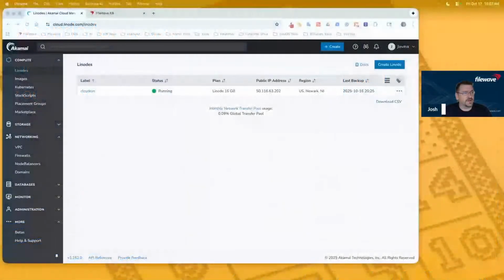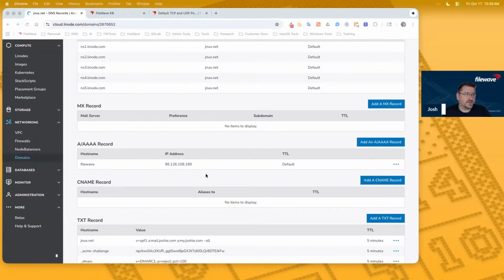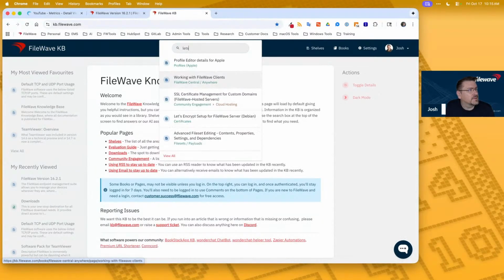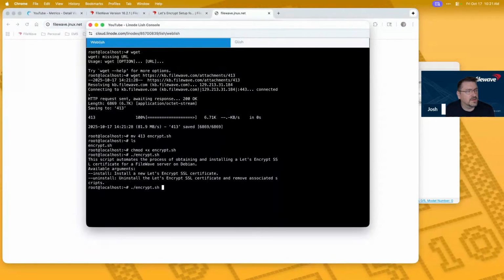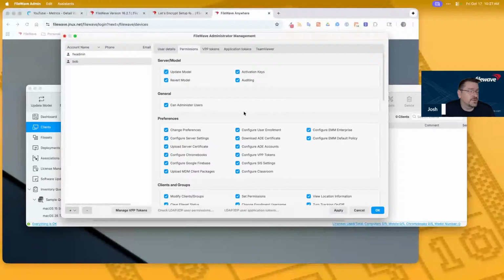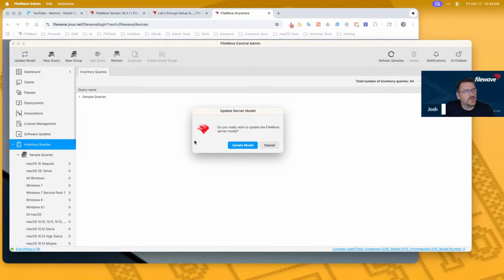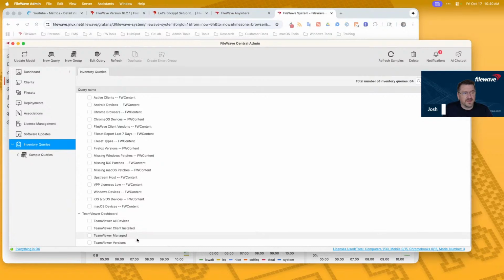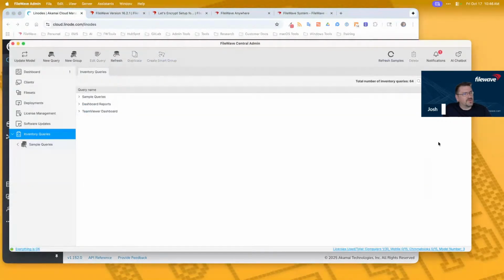Setting Up a FileWave Server in Minutes | Live Demo on Linode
Join us for a live walkthrough of setting up a FileWave Server from scratch.

In this session, we’ll spin up a clean Debian instance on Linode and walk through the installation of FileWave. You’ll see how easy it is to configure the essentials, including:
 • Installing and configuring the FileWave Server

This demo will give you the big picture setup process and show how quickly you can go from zero to a working environment. Future videos will cover specifics like setup to manage Apple devices.

👉 Perfect for FileWave Community Edition users or anyone considering setting up a server outside of FileWave’s managed hosting option.

📅 Don’t miss it — bring your questions, and follow along live!

01:05 Introduction
03:31 Creating the Debian 12 server in Linode
10:09 Connecting to the new Debian 12 server
11:36 Installing FileWave Server 16.2.1
15:20 Let's Encrypt for SSL Certificate
23:30 Logging in to Anywhere with SSL for first time
25:31 Changing the fwadmin password / User management
29:58 Entering your Community Edition or Pro license code
31:41 Sample Queries and Content Packs
37:19 Solution for Dashboard not loading from earlier
45:08 Patching your server OS
48:05 QR Codes